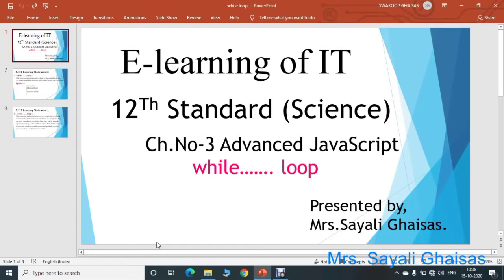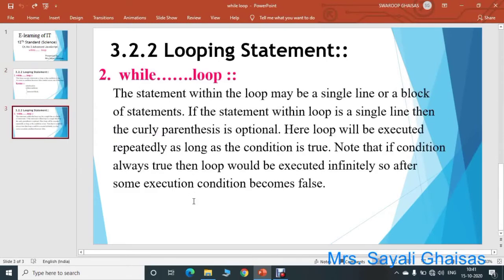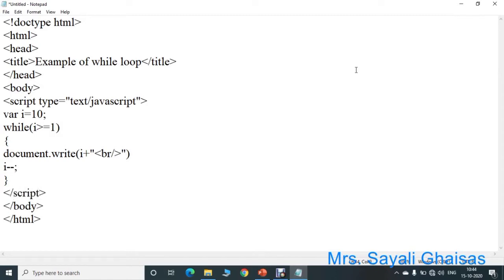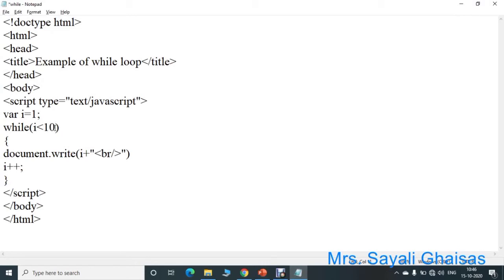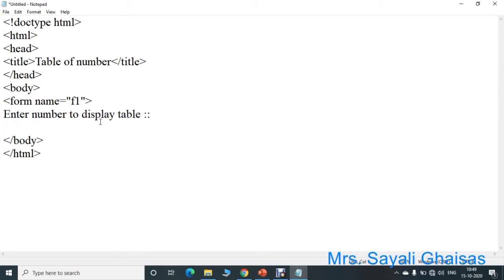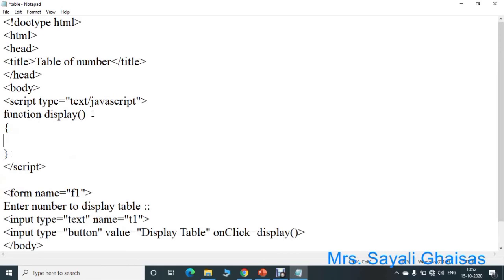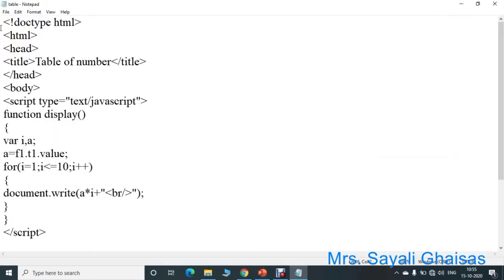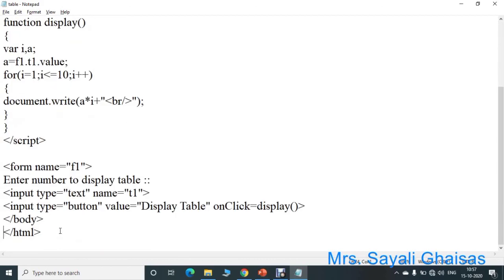while....loop in JavaScript#12th Science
while...loop in JavaScript#Advanced JavaScript#12th Science